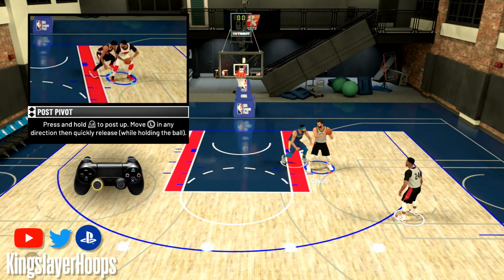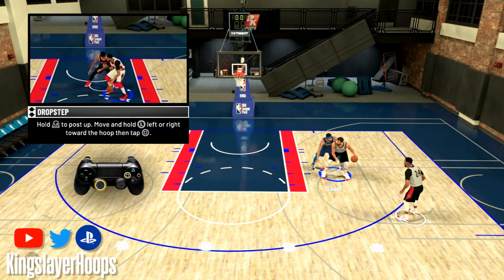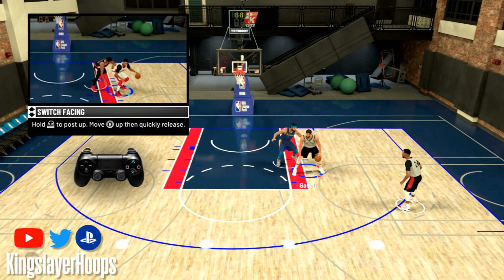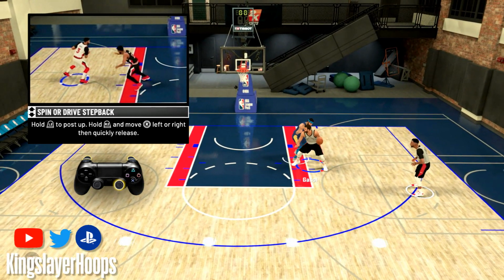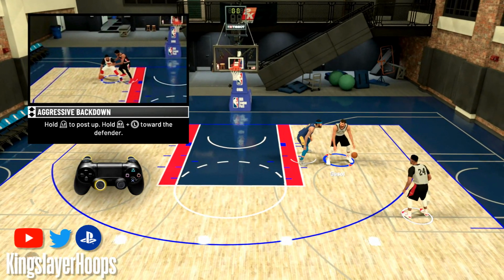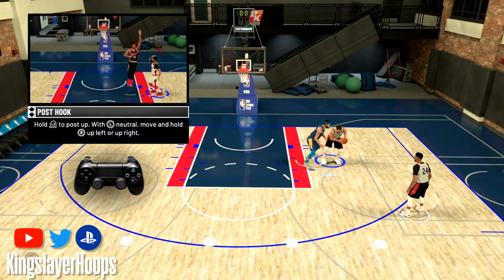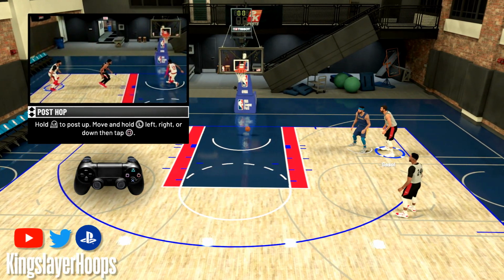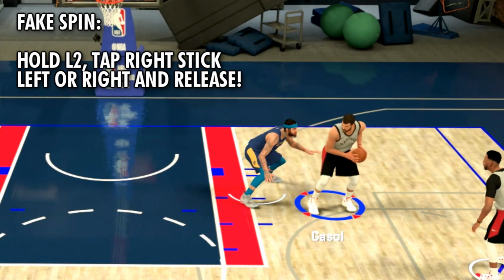NBA 2K20 POST MOVES Tutorial! (Basic Controls + Advanced Tips and Tricks)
New episode of 2K Film Room!  Ultimate post moves tutorial so you can master the basic controls of the post -- spin moves, drop steps, post fakes, hook shots, and more!

Kingslayer Hoops (formerly 2K Kingslayer) is dedicated to bringing you the highest quality NBA and 2K content.